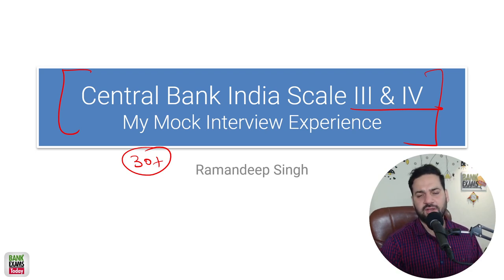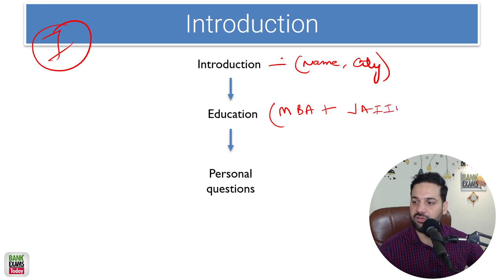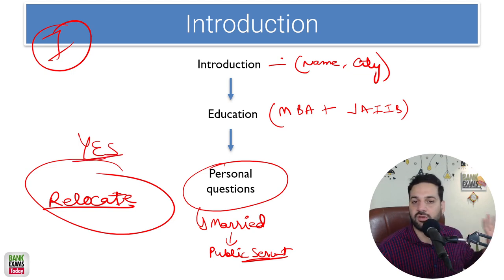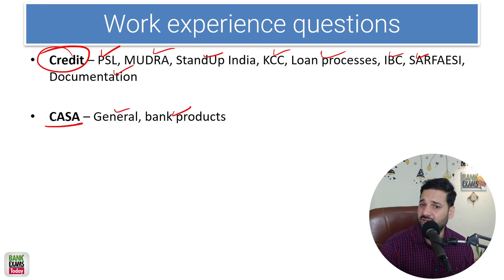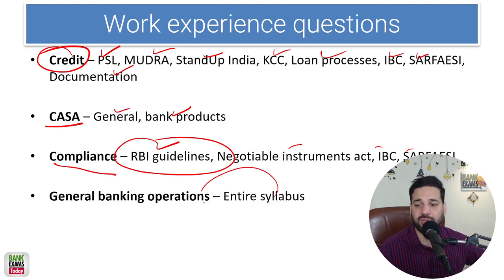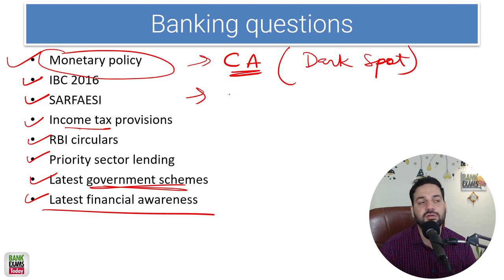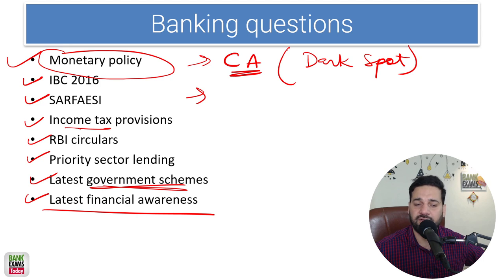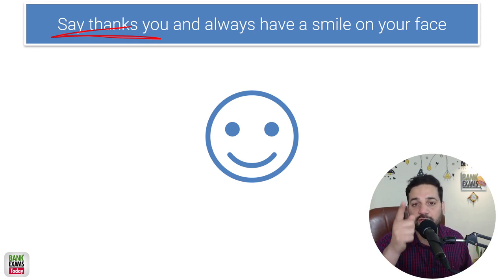Central Bank of India SO Scale III & IV 2023: Mock Interview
Questions asked in Central Bank of India SO Scale III 2023 Mock interviews.